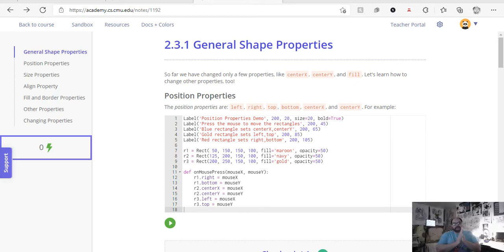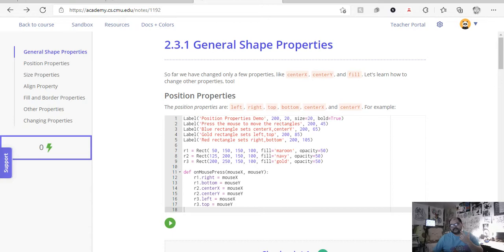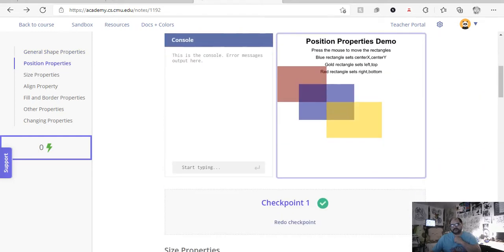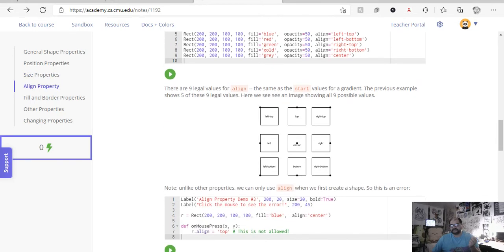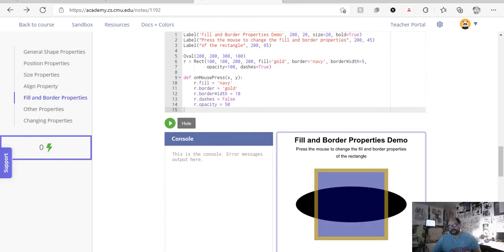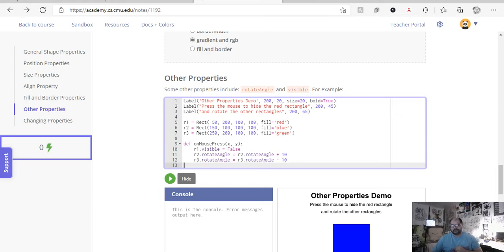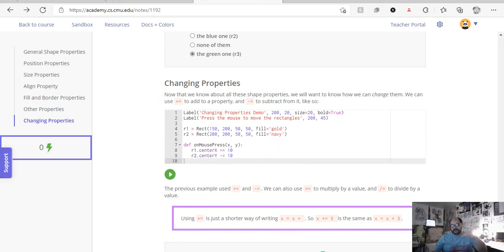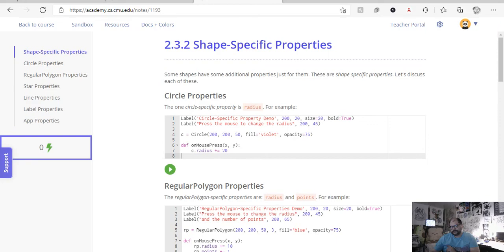2 3 1 General Shape Properties Checkpoints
Explaining some concepts about properties in Python and completing the checkpoints for 2.3.1.